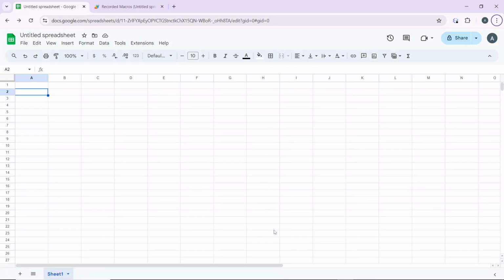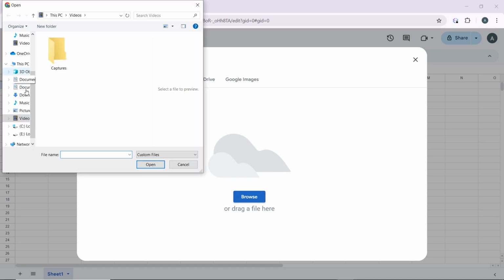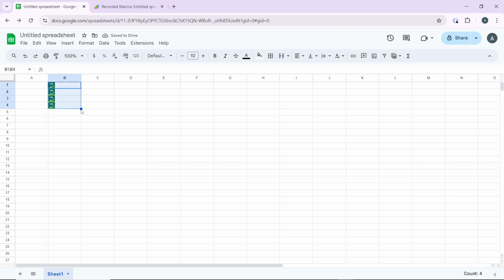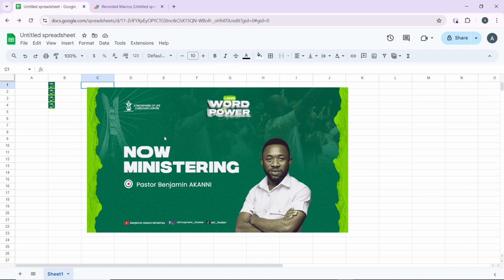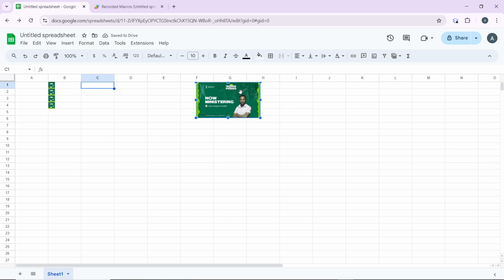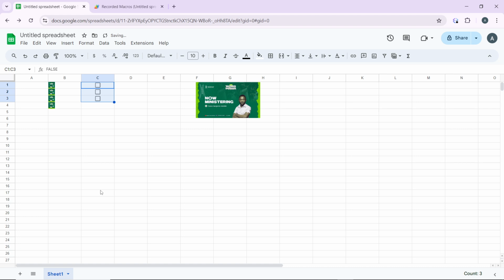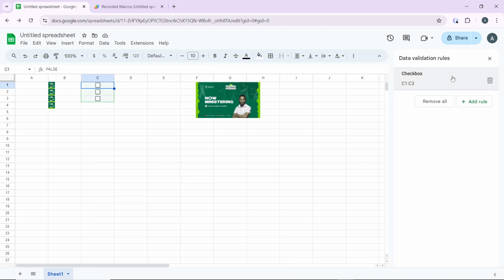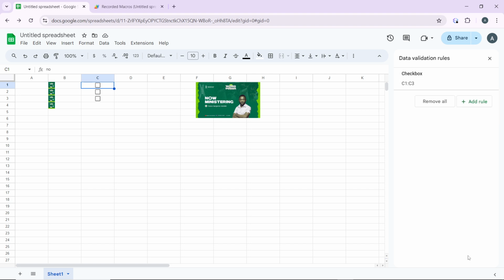How To Add Your Logo Or Checkboxes On Google Sheets (Easiest Way)​​​​​​​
In this video I will show you How To Add Your Logo Or Checkboxes On Google Sheets. It would be good if you watch the video until the end so that you don't miss important steps.